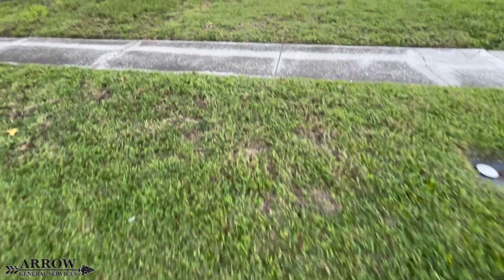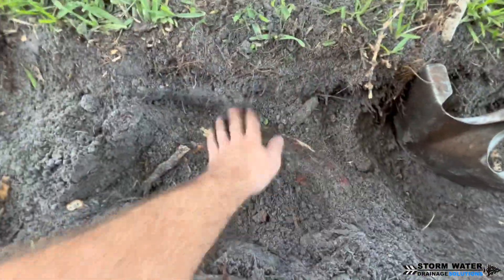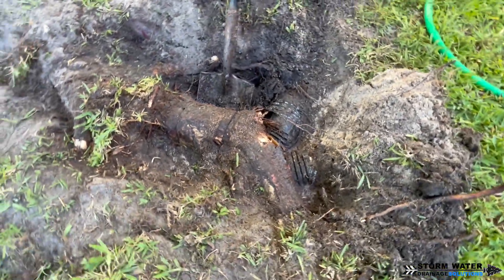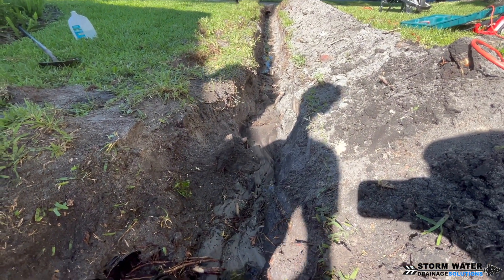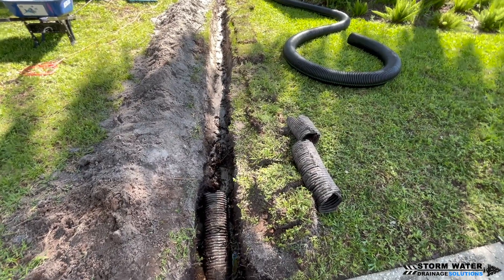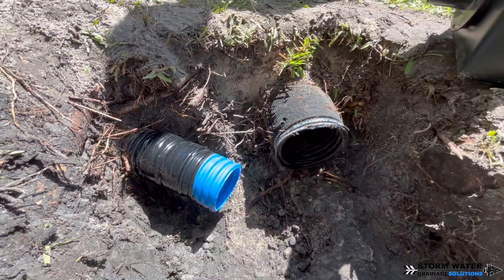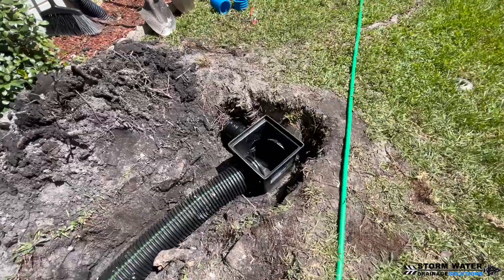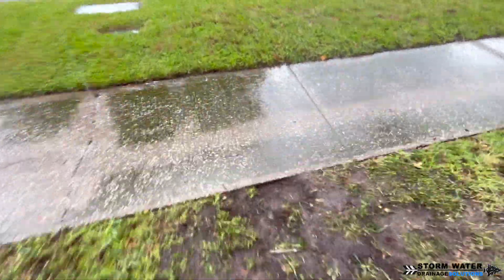How Tree Roots Destroy Drainage Systems - Corrugated 6" Mainline - How To Fix A Flooded Yard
In this video we replace 30ft of a 6" corrugated mainline that has been completely compromised by tree roots.